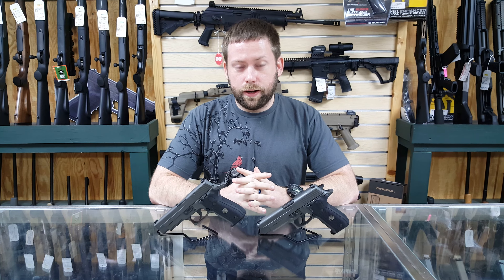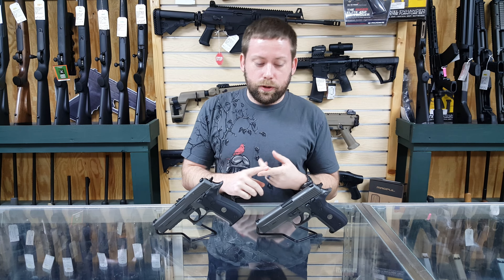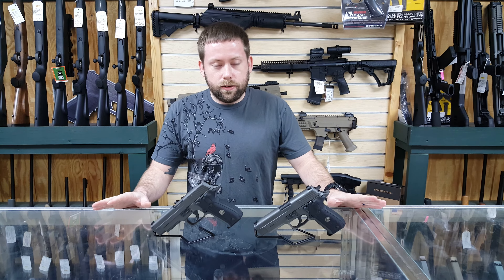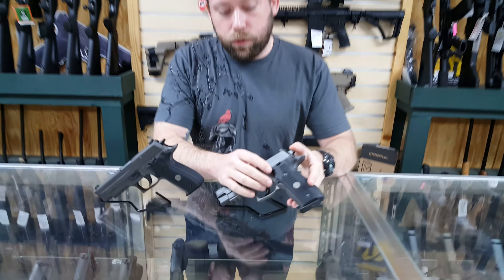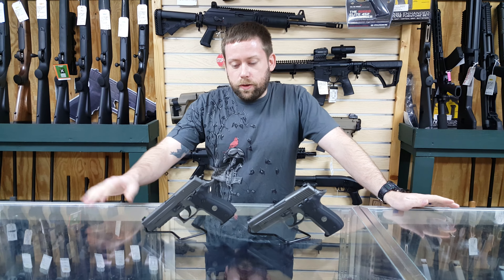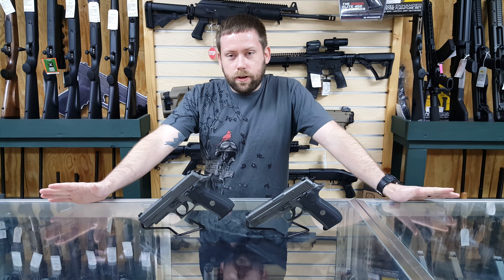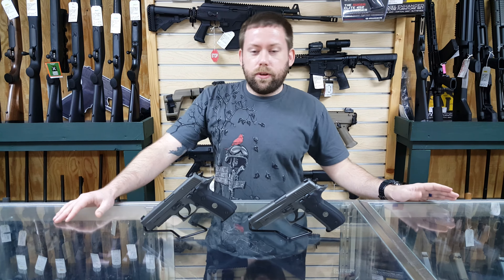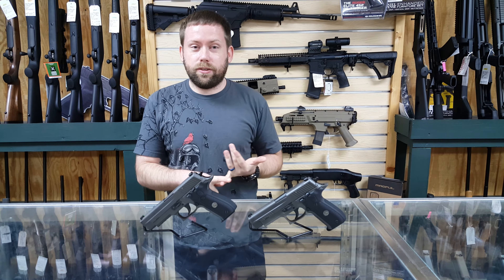Liberty Sport P226 Legion